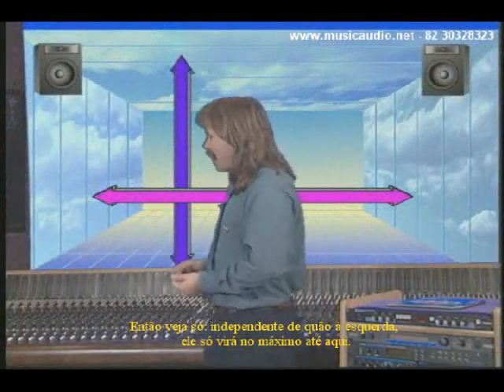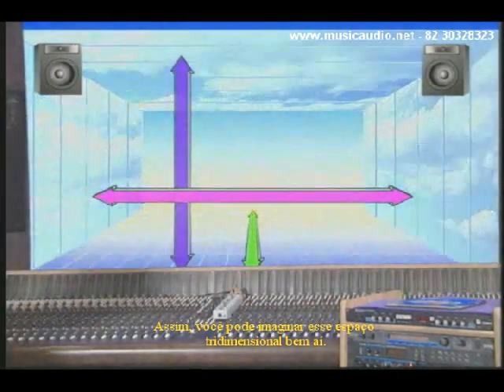A Arte da Mixagem Legendado - 03 O Espaço Entre os Alto Falantes